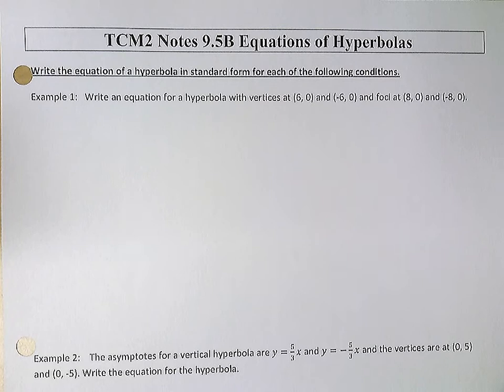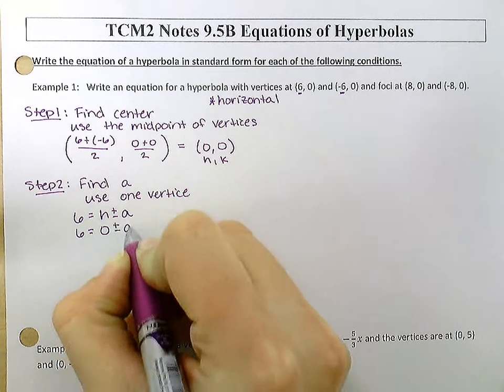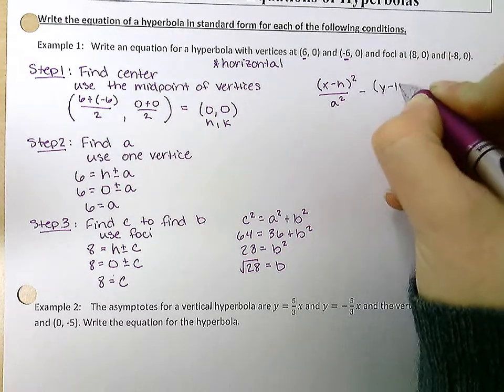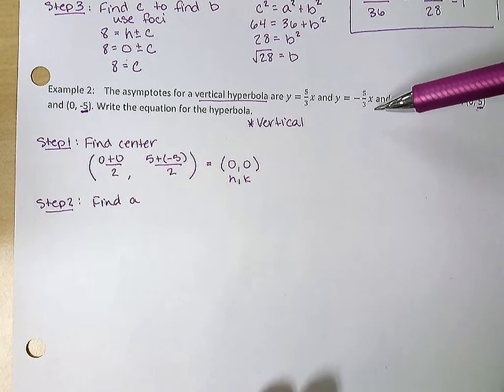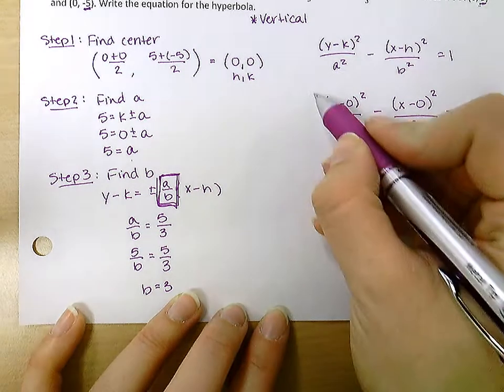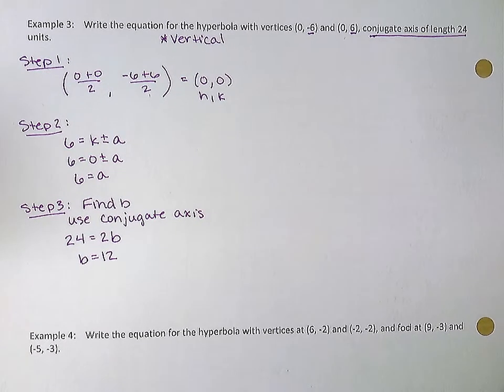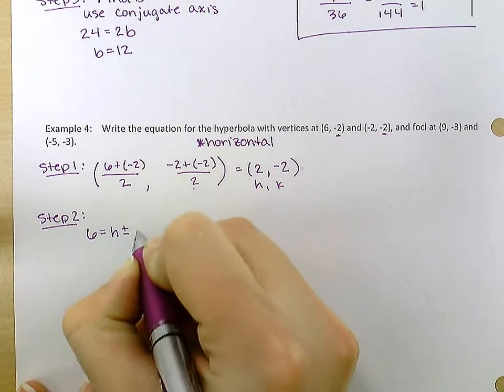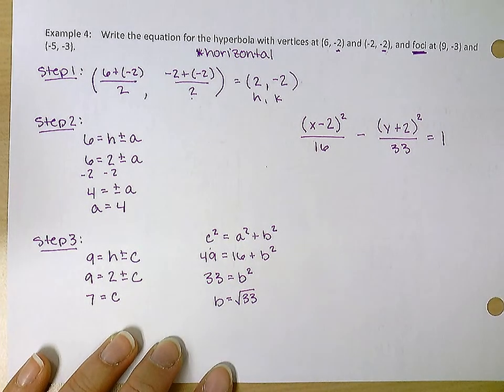Lesson 9 5B